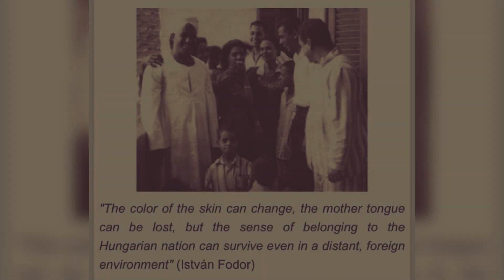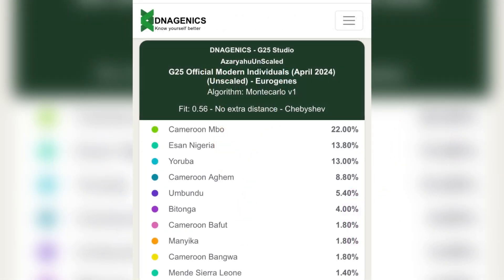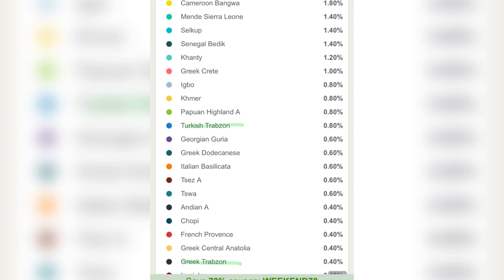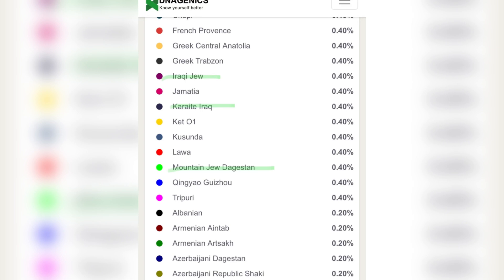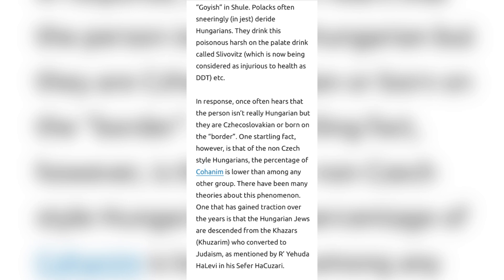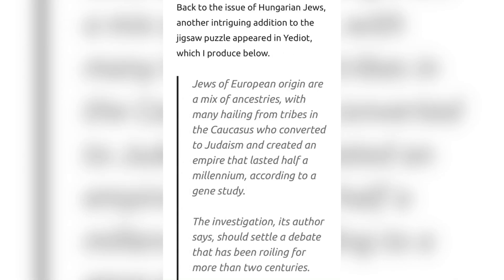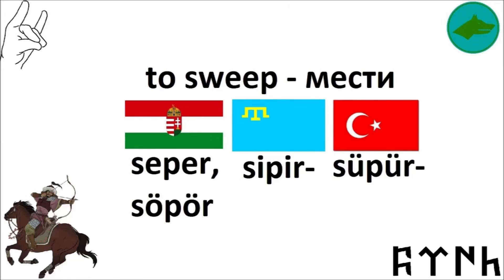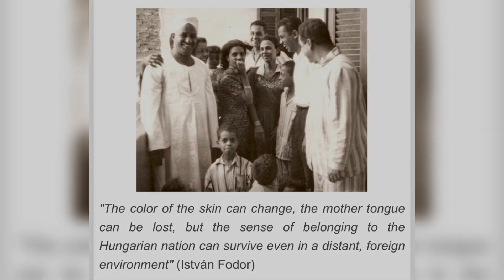Modern Khazar DNA & Giving Credit to Eran Elhaik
Today we look at an example of how I study using g25 populations. Using g25 testing I confirm the history of the Hungarian ethnogenesis